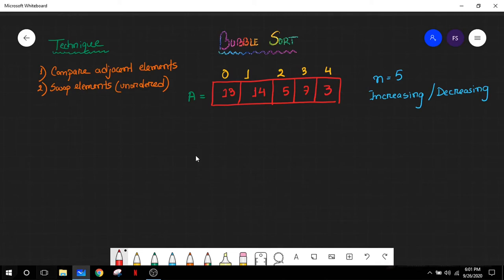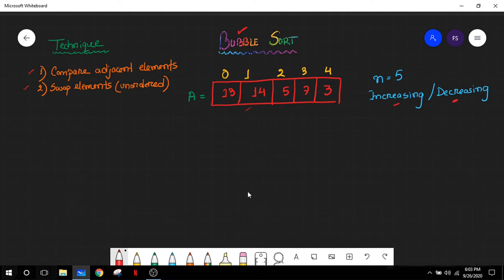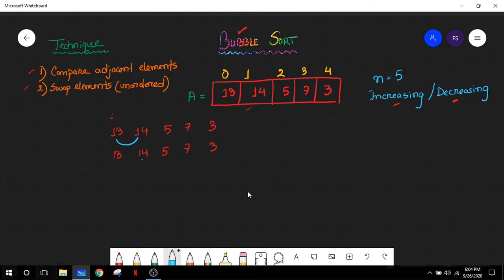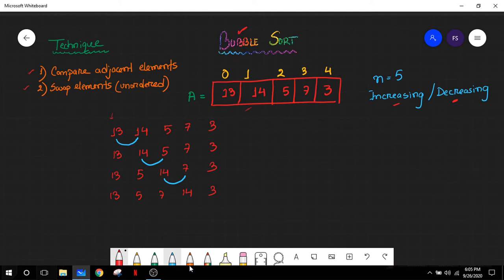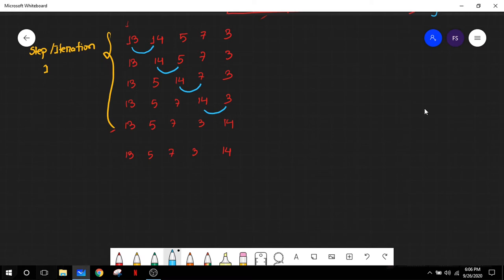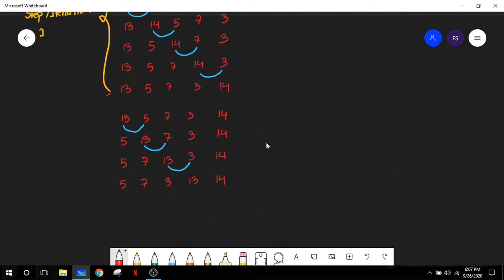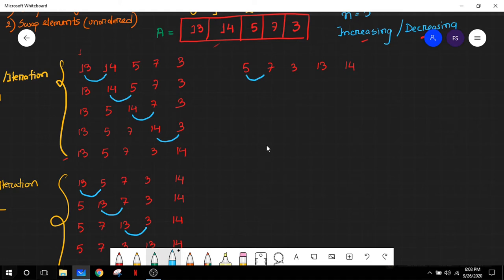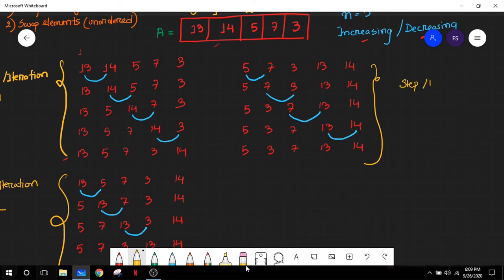Bubble Sort Algorithm Explained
In this video we take a look at:
1. The Working Principal of Bubble Sort
2. Optimized Bubble Sort

Intro: (0:00)
Bubble Sort: (0:12)
Code for Bubble Sort: (10:21)
Optimized Bubble Sort: (12:01)
Outro: (15:53)